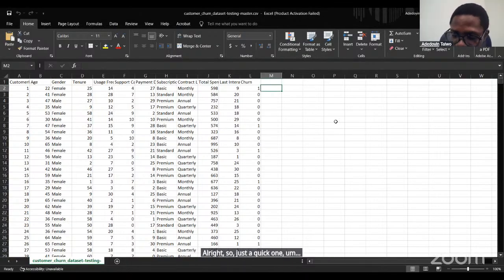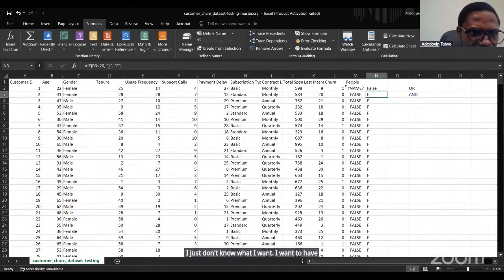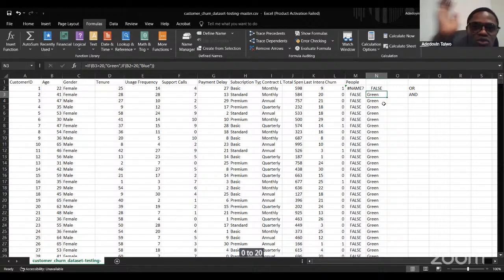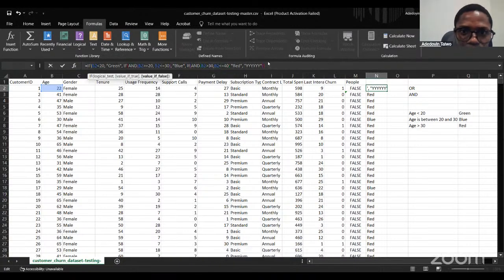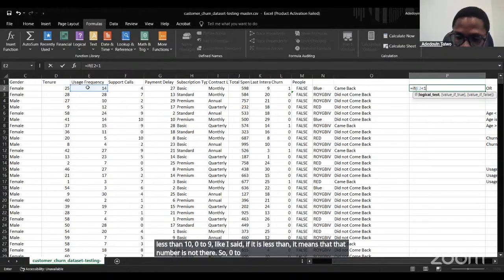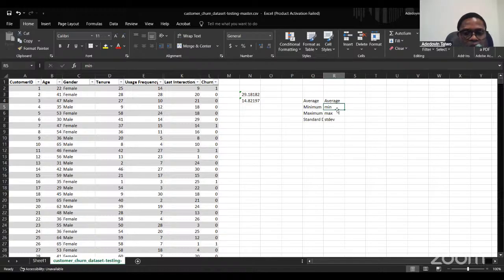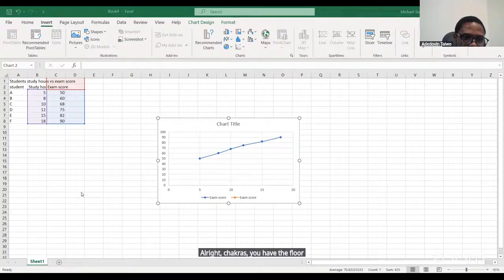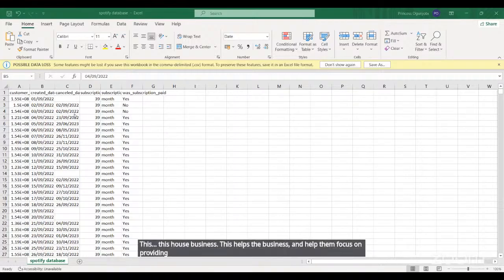Practice Session Week 4 (Data Analysis Training) Part 2